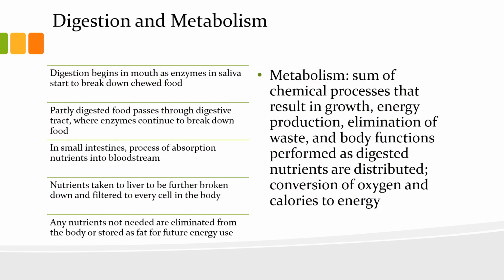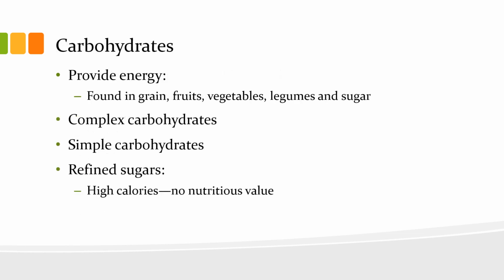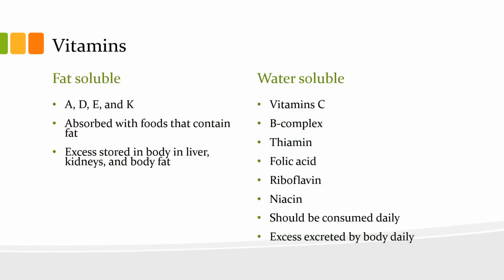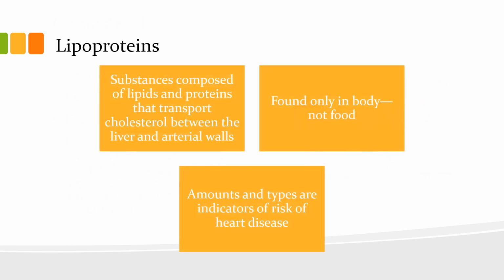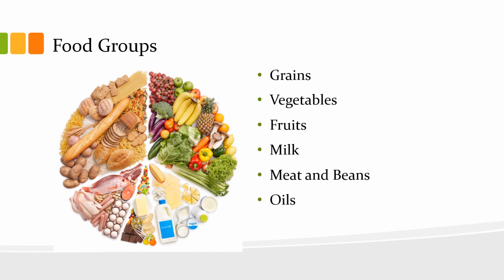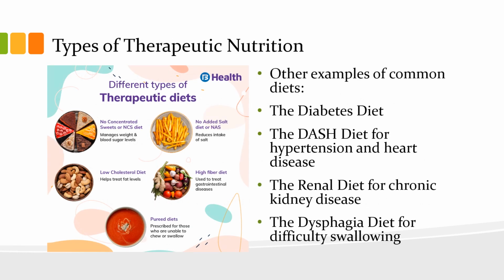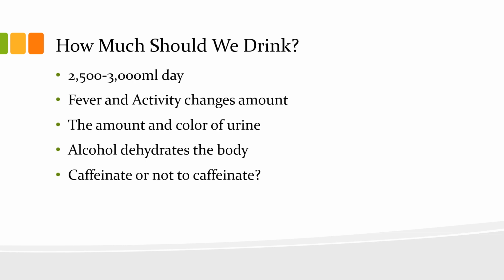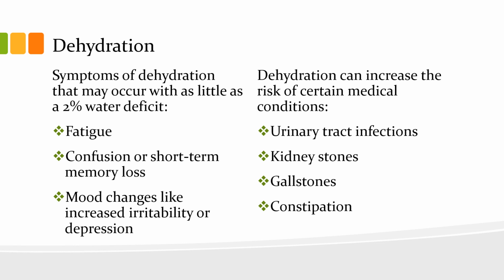Nutrition PPT Lecture